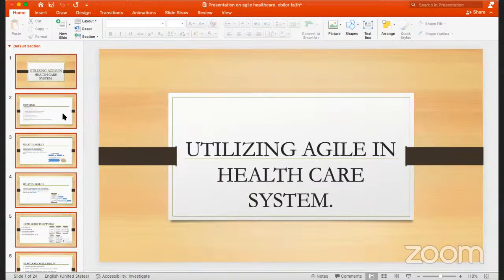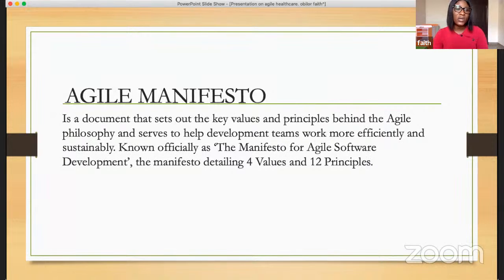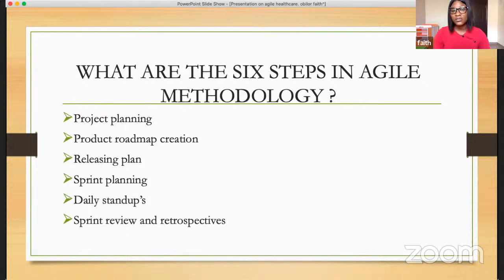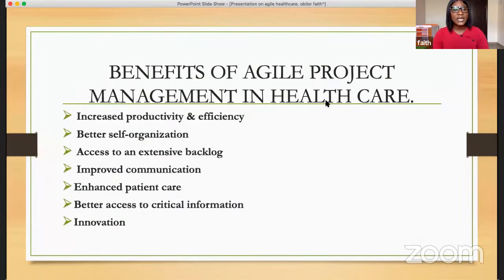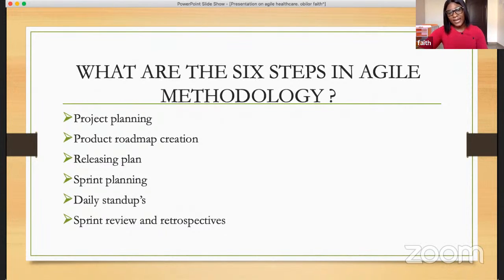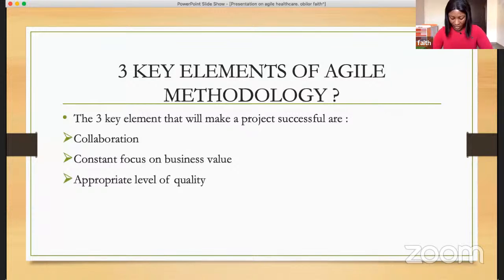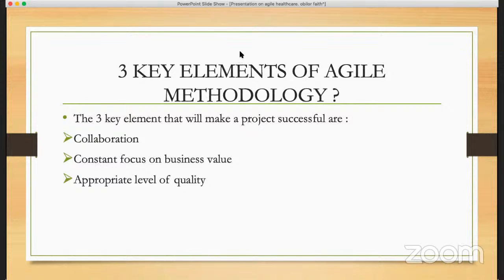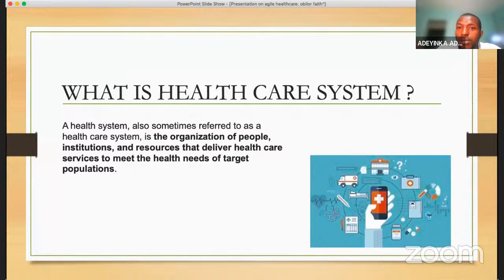Knowledge Development Zoom Meeting